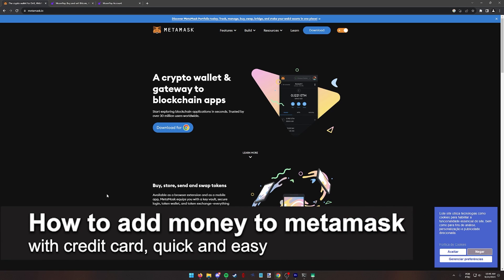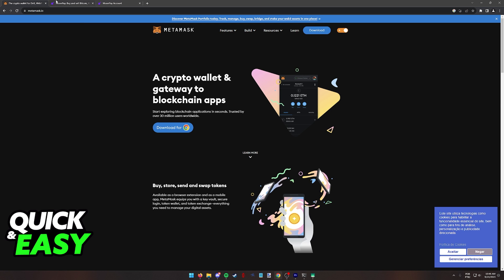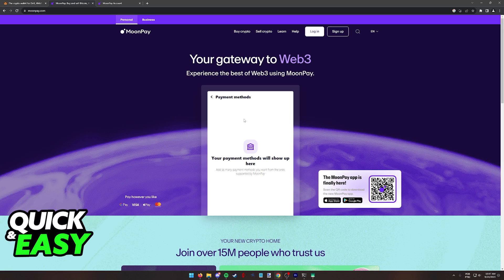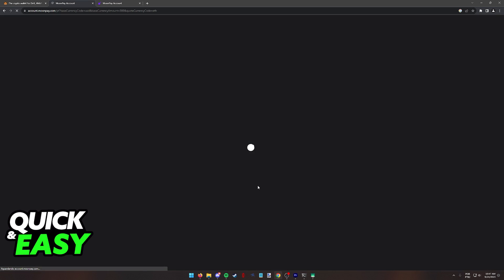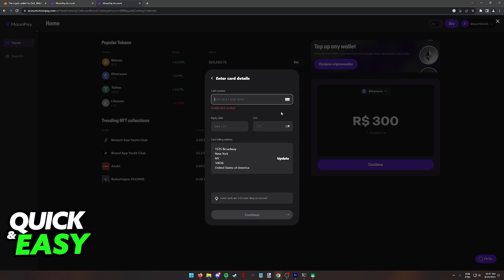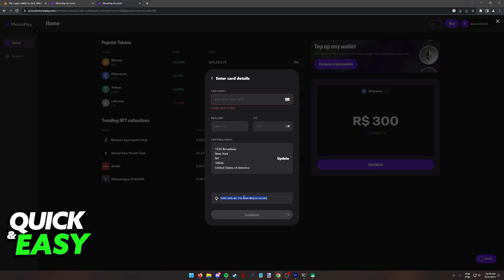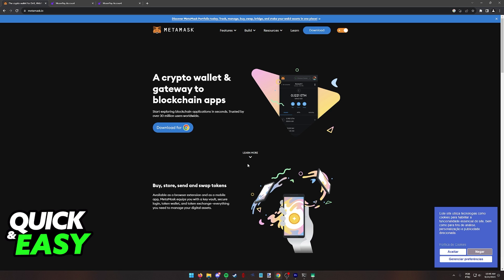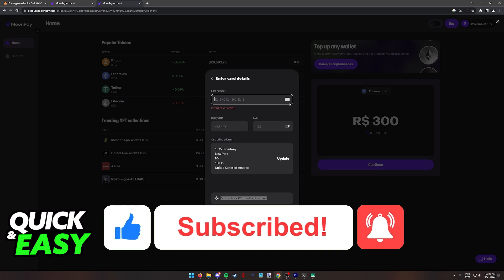How To Add Money to Metamask with Credit Card (BEST Way!)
Welcome to the video: How To Add Money to Metamask with Credit Card

In this video I will solve your doubts about how to add money to metamask with credit card, and whether or not it is possible to do this.

I hope I have helped you with the video!